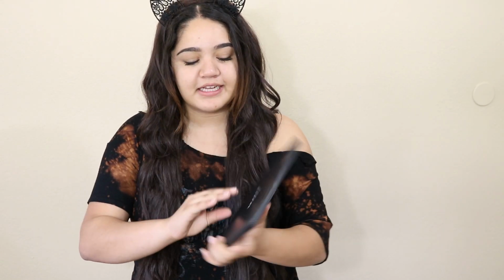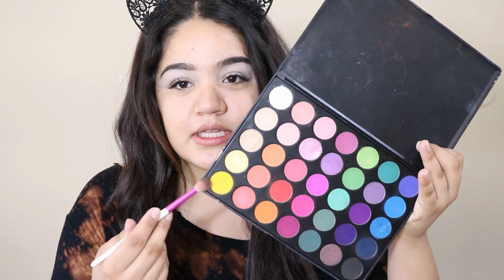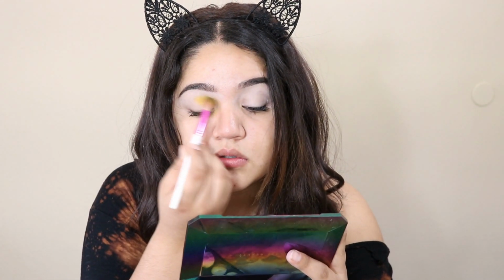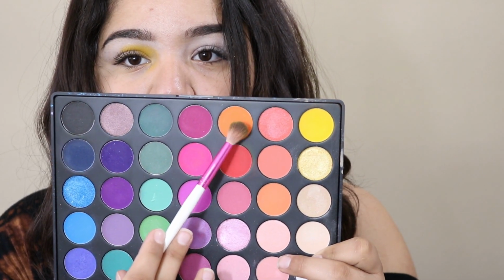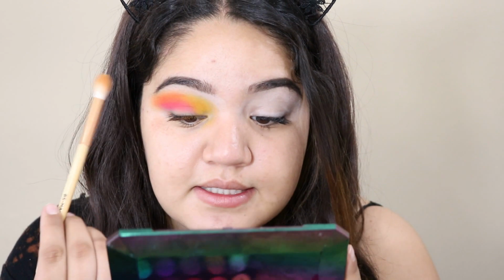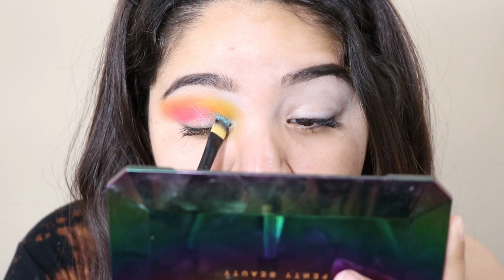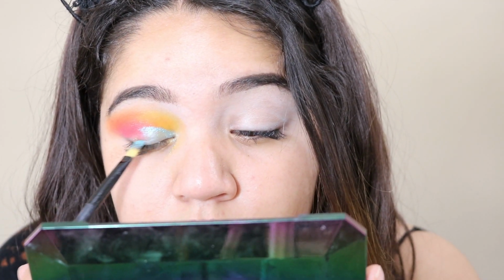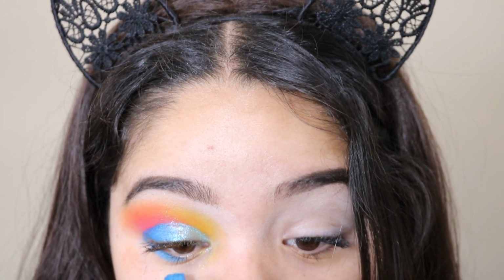Desi Perkins Inspired Look Morphe 35B Palette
I'm back with another video! My next video will ether be a challenge video or a DIY. Let me know what you guys would want to see next.